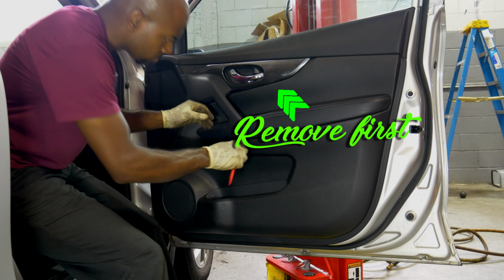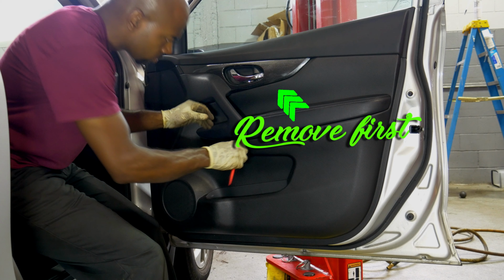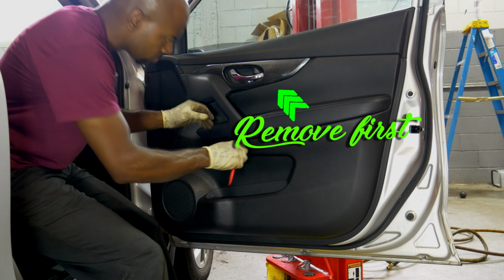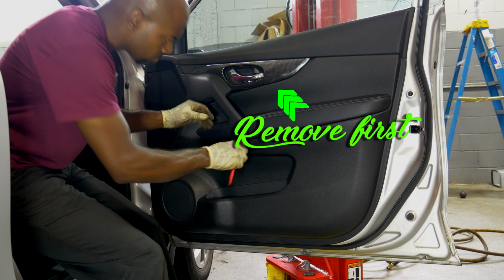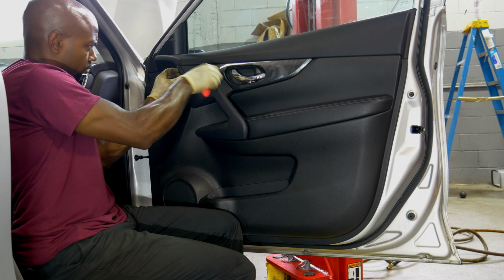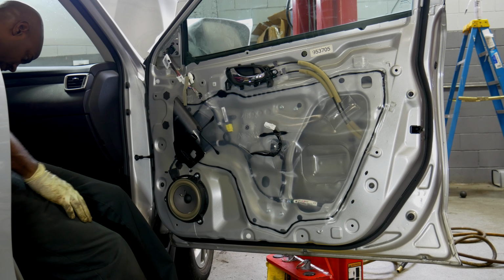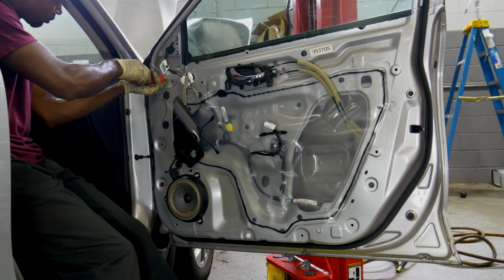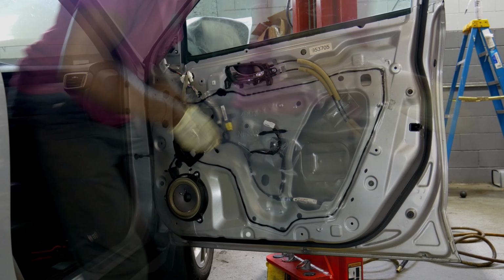2014 rogue side mirror replacement - 2014 rogue door panel removal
How to remove the right front door panel and replace the right front mirror on a 2014 Nissan Rogue.
--- Tools Used---
Bosch drill driver
Bosch cordless impact
Trim panel tools
long Phillips bit